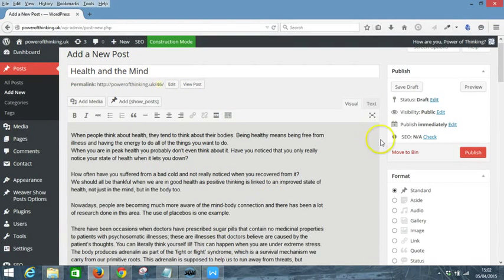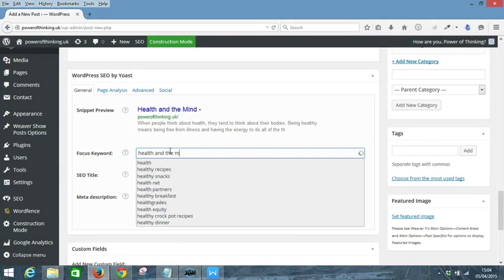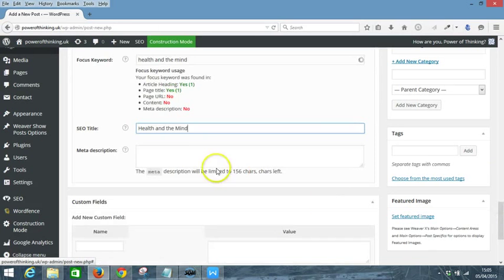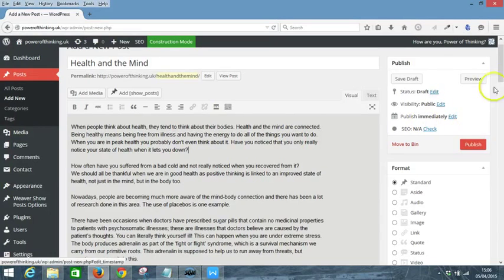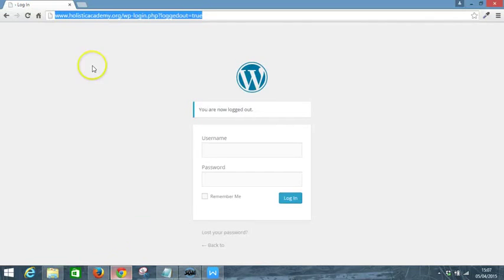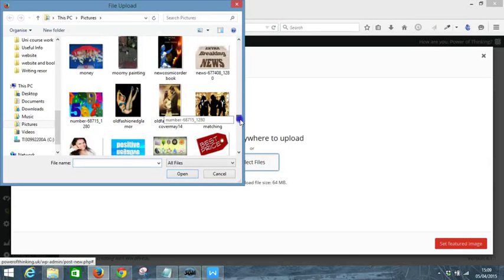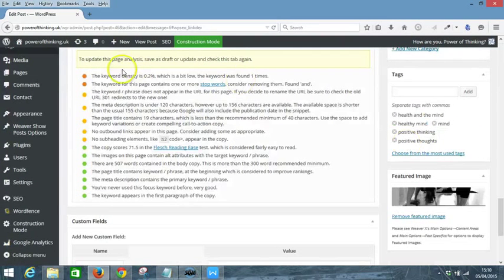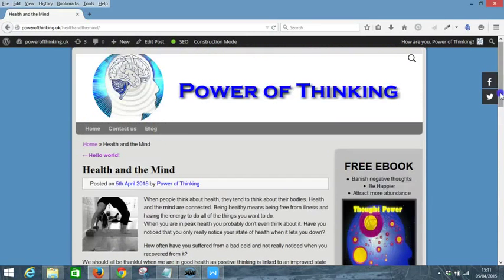27. Configure SEO Plugins - Professional and Mobile Responsive WordPress Website